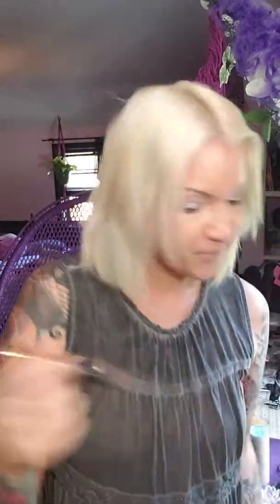Silver shimmer shadowsense!!!!